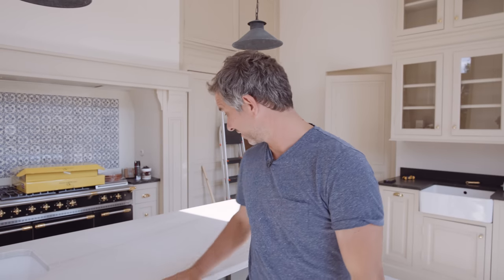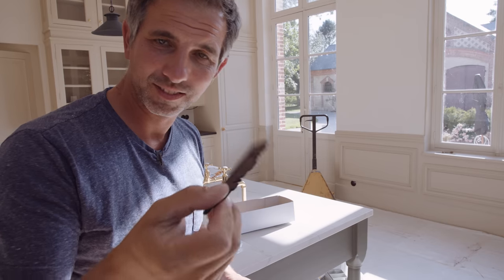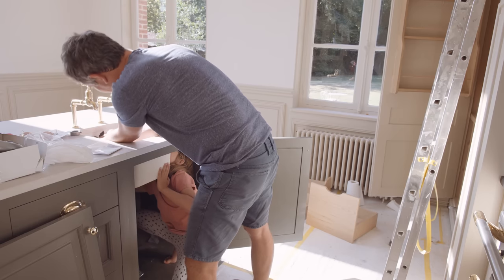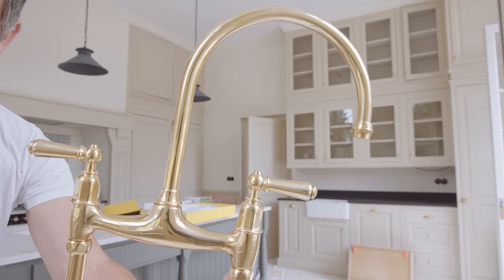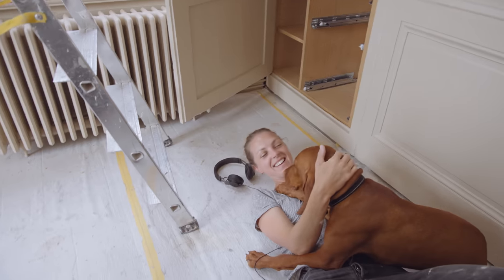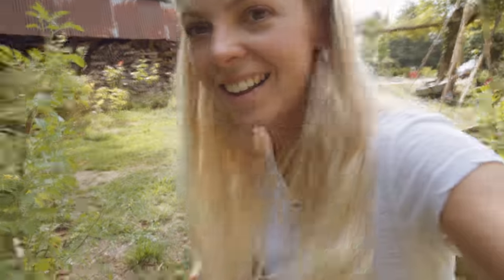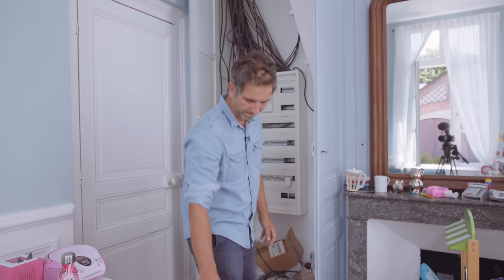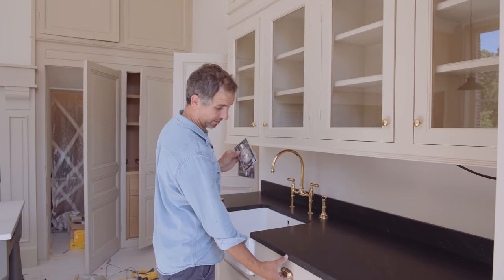CHATEAU KITCHEN MAKEOVER - These might be the most beautiful kitchen taps in the World.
Start speaking a new language in 3 weeks with Babbel.

After waiting patiently for many month, our new splendid kitchen taps have finally arrived!